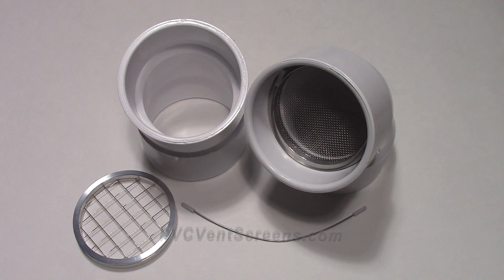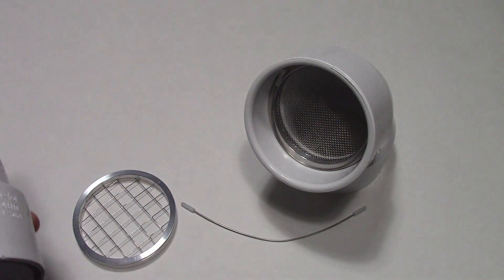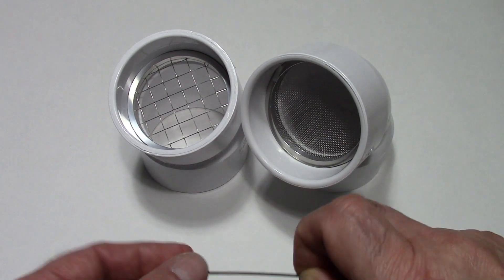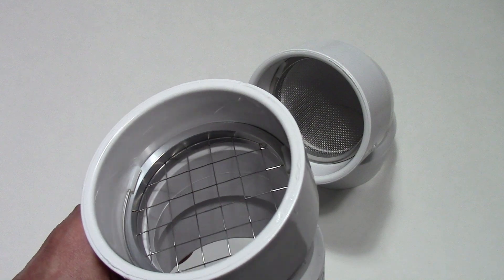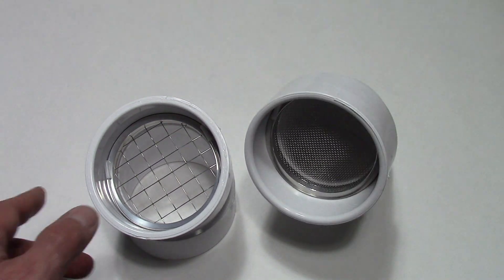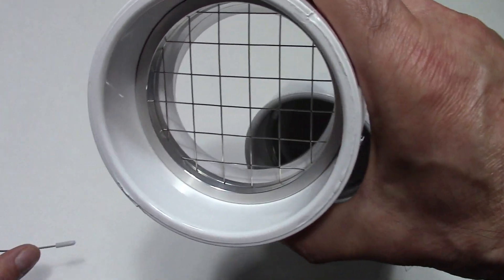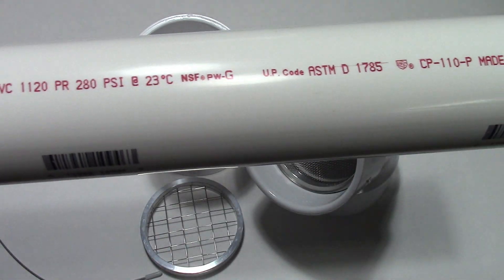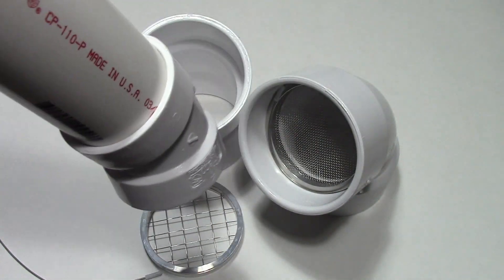PVC Vent Screen Installation and Removal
In this video we demonstrate how our PVC vent screens are installed into vent termination hubs.

Our vent screens are typically used on high efficiency boiler, hot water heater and furnace intake and exhaust vents. Since our PVS series vent screens are designed for serviceability, and accommodate seasonal challenges, it's our hope that those watching this video will find the information helpful.

Please note that PVS-IS series are designed for seasonal use when temperatures are above freezing. When temperatures near freezing, and throughout winter, we recommend using PVS-RS series vent screens as they offer maximum airflow at 90%. Maintaining adequate airflow during winter is particularly important as frigid air is dense and condensing vents require a larger open area to discharge spent fuel.

In addition to homes, our PVS series vent screens are used in a variety of ventilation systems including those for businesses, government, hospitals and other types of dwellings where the safety of the public is a primary concern. Our vent screens are also used by leading OEMs in the equipment and accessories they supply directly throughout their distribution chain; reaching both consumers and others within their respective industries.

Please note every PVS series vent screen is made in the United States and is manufactured using domestic materials that conform to the highest quality of standards.